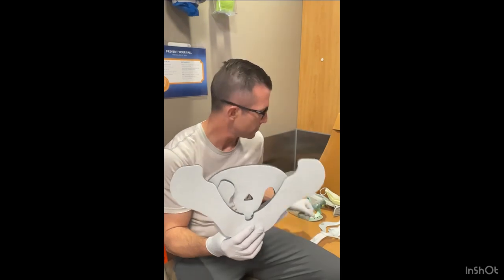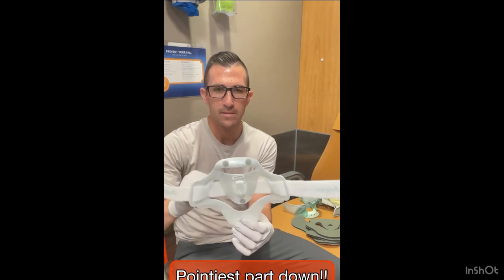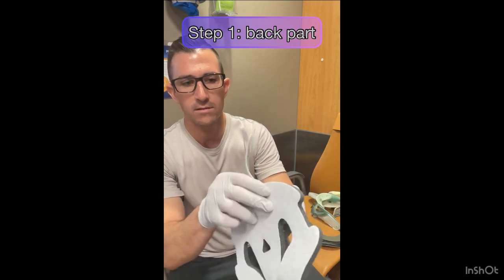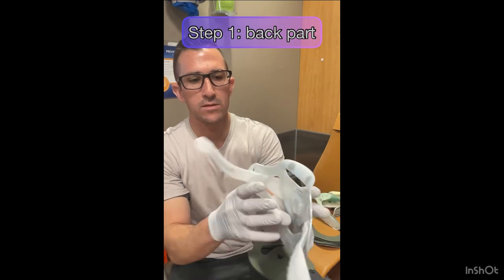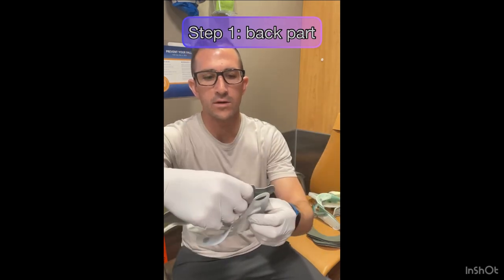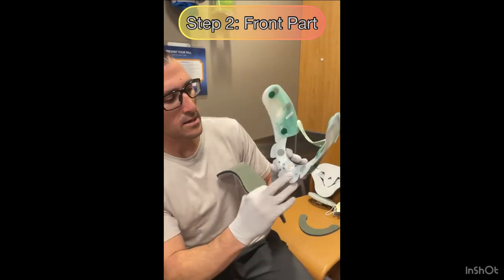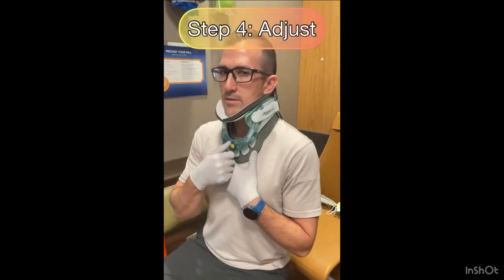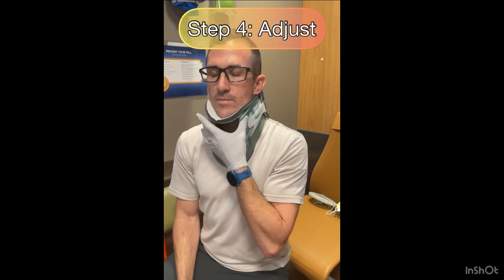Watch this! Cervical collar instructions (change pads)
Ever wondered how to manage a cervical collar?  The pads get very dirty and are often times donned incorrectly, which has and can lead to pressure injuries! Watch this video to learn how to put the pads on the cervical collar correctly AND adjust to fit the individual appropriately! @AOTAInc